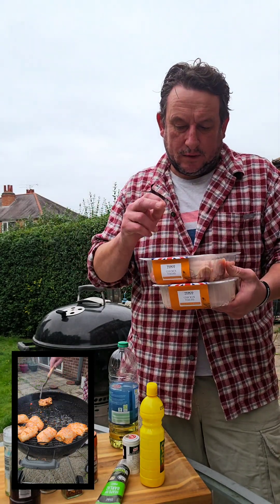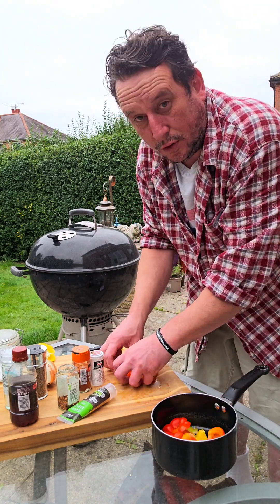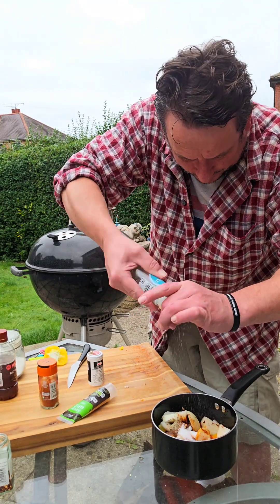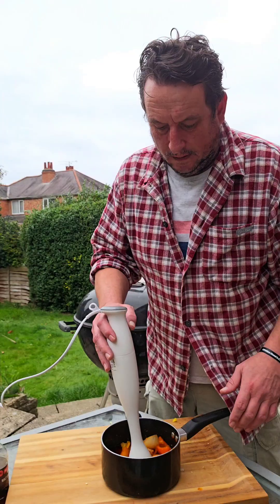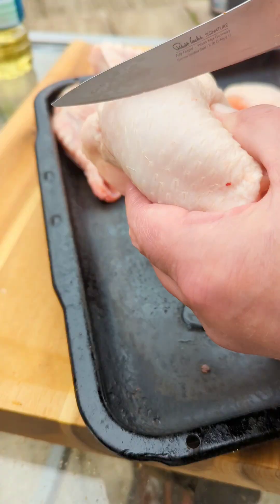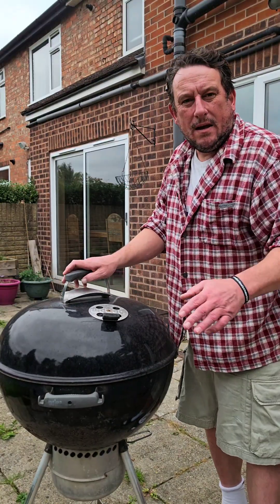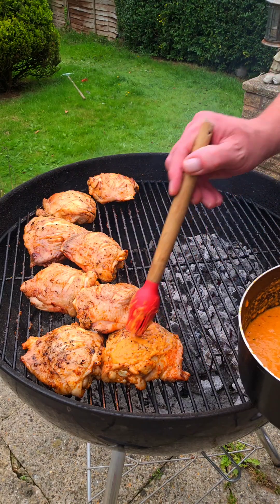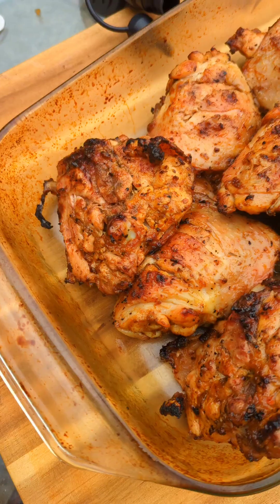PERI PERI CHICKEN RECIPE 🐔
BUDGET FRIENDLY EASY PERI PERI CHICKEN RECIPE 🐔